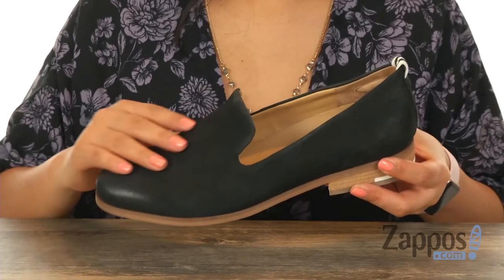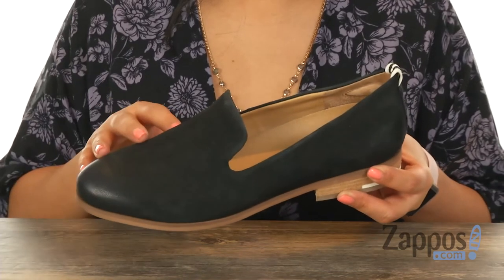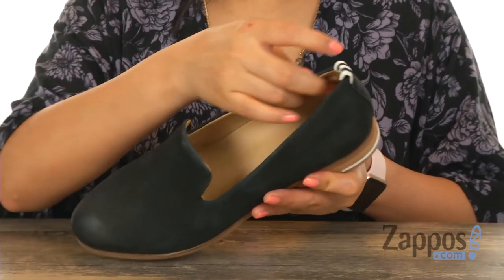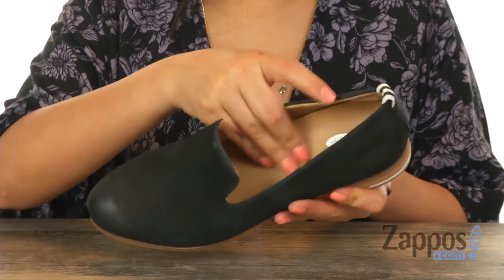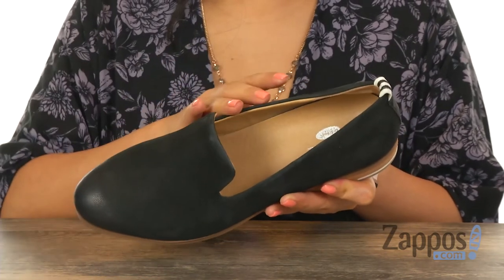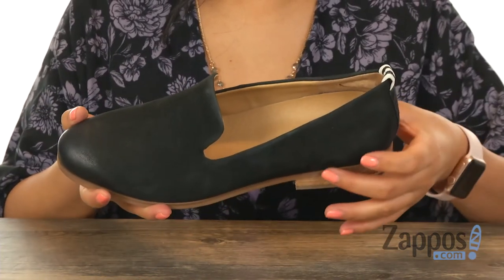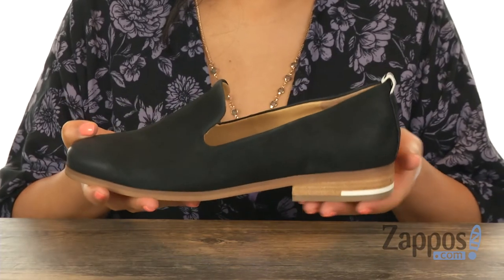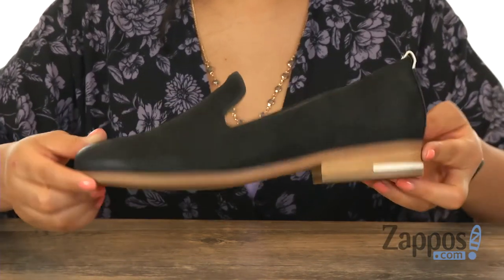Dr. Scholl's East - Original Collection SKU: 9103087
This style is part of the Dr. Scholl's&reg; Original Collection; designed with premium style and materials.
Take charge of your chic look with ease in these luxe Dr. Scholl's&reg; East loafers.
Pebble-grained supple leather with a round-toe silhouette.
Slip-on styling.
Faux-calf hair detail along heel with rear pull tab.
Soft, synthetic textile lining.
Low, stacked heel.
Man-made outsole.
Imported.